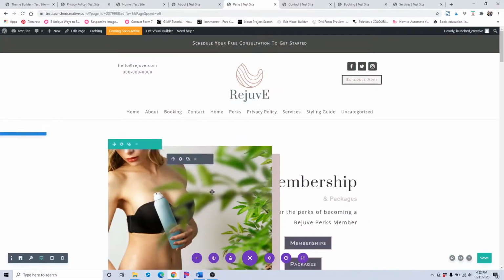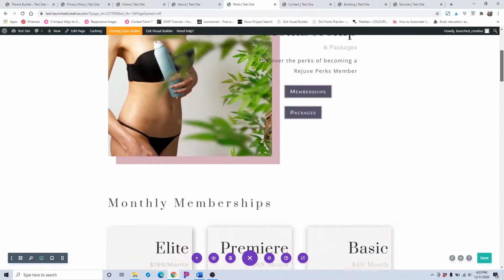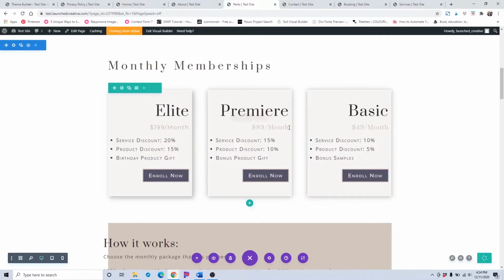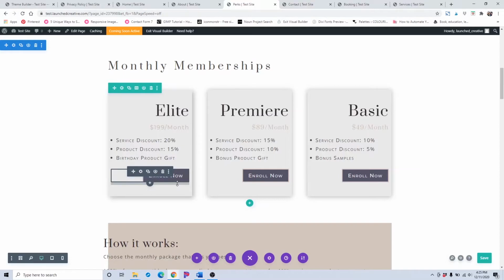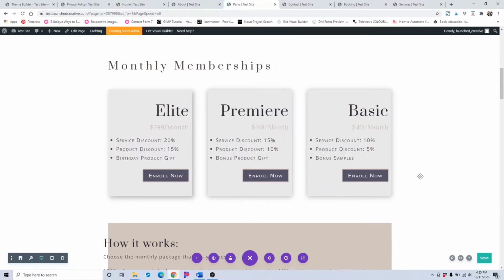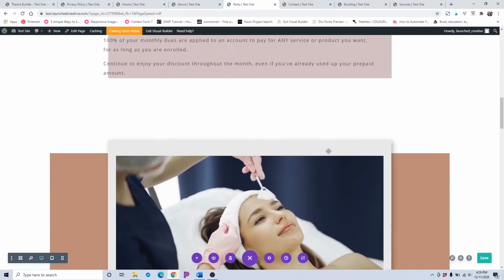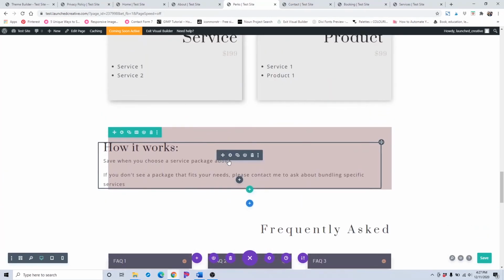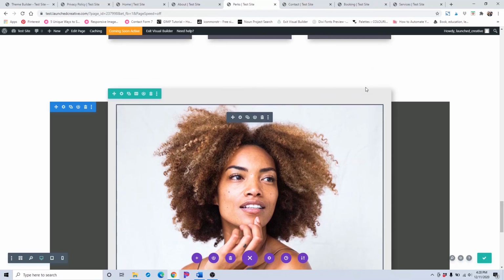Rejuve Kit: Customizing the Perks Page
How to:
-Customize the Perks & Membership page of the Rejuve Website Kit built for Divi Theme on Wordpress